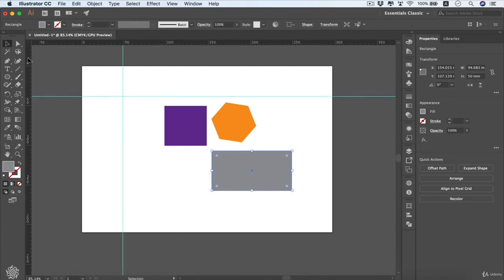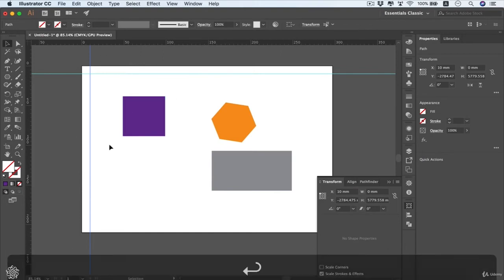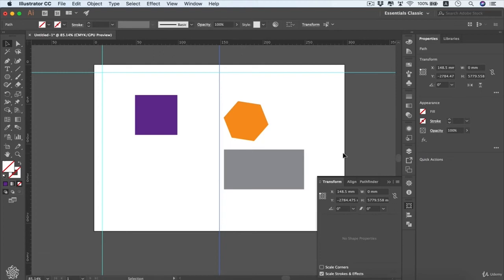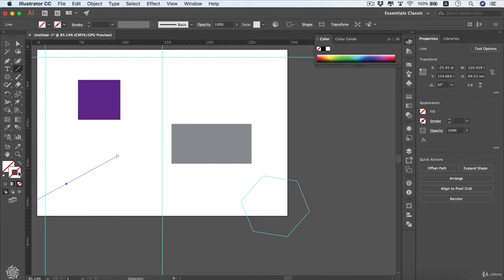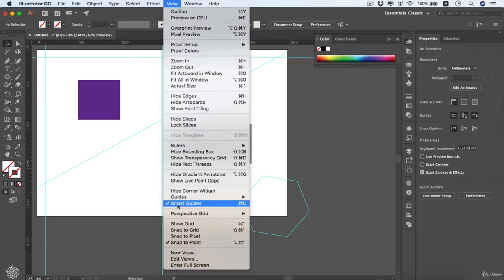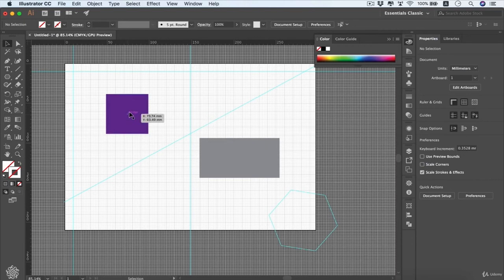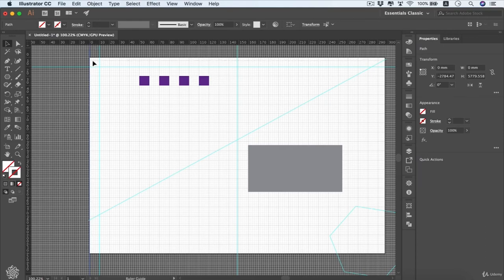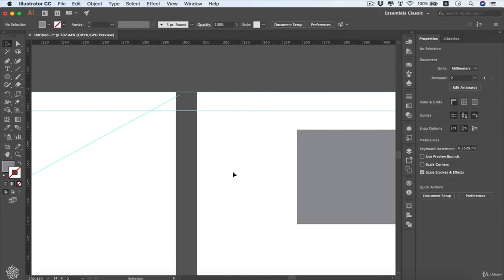16 Illustrator Gudies, Guides & Rulers